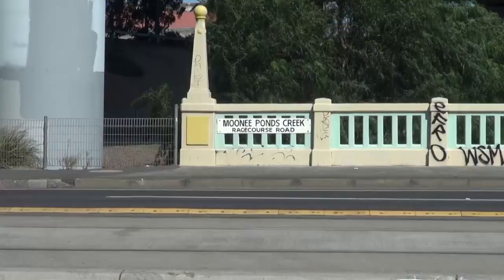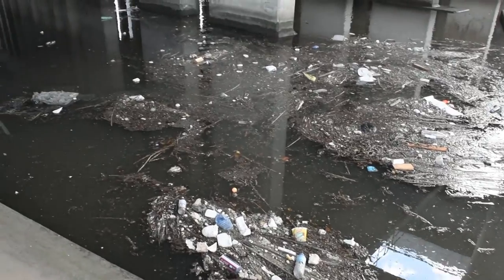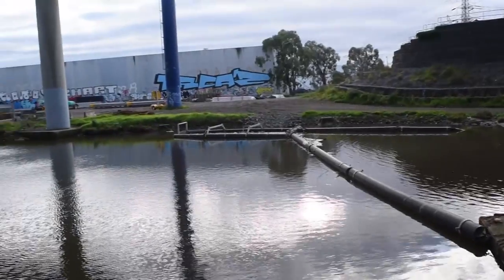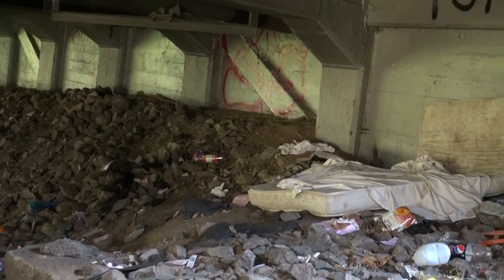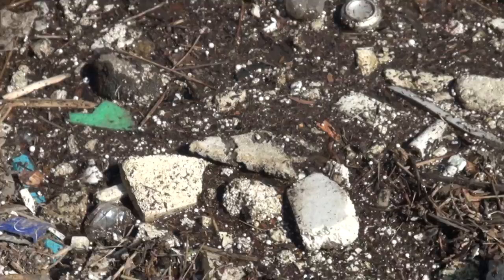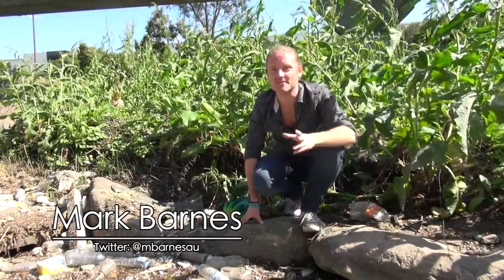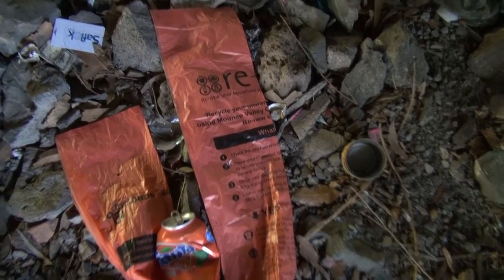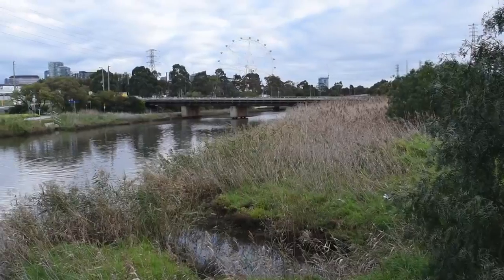Trash in Moonee Ponds Creek, Melbourne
Moon Ponds Creek from Flemington Bridge Station down to Docklands, in Melbourne, is filled with litter. It runs along side a train line, underneath City Link, and is a receptacle for much of the inner city storm water.

This piece addresses the issue of litter in Melbourne's waterways. It includes interviews with Kaye Oddie of the Friends of Moonee Ponds Creek; Oliver Jones, Senior Lecturer of Analytical Chemistry at RMIT; and Leon Metzeling, Freshwater Expert with the Environmental Protection Authority.